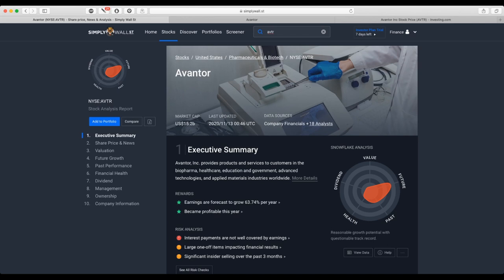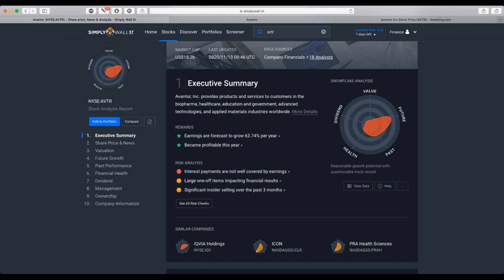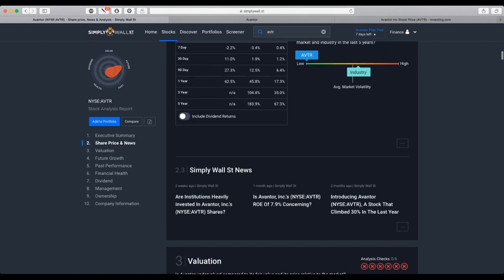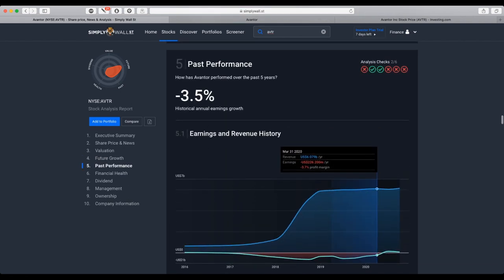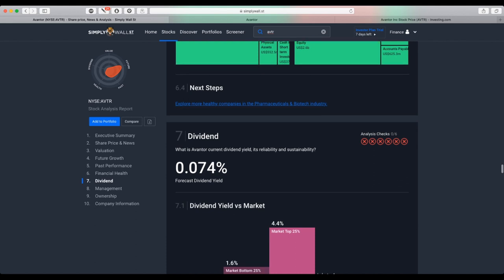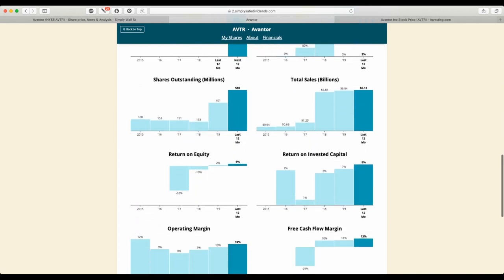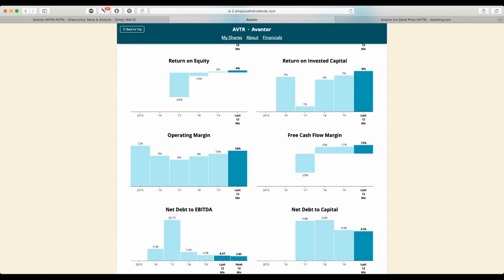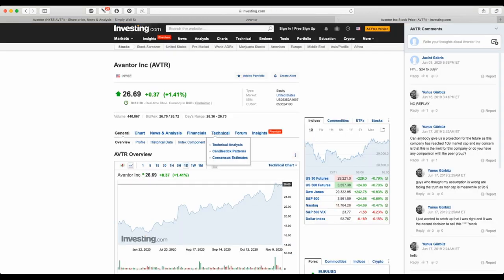Avantor Stock Buy or Sell in November 2020?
This is not an investment advice!
All information found here, including any ideas, opinions, views, predictions, forecasts, commentaries, suggestions, or stock picks, expressed or implied herein, are for informational, entertainment, or educational purposes only and should not be construed as personal investment advice.